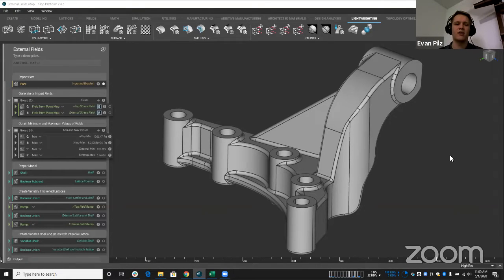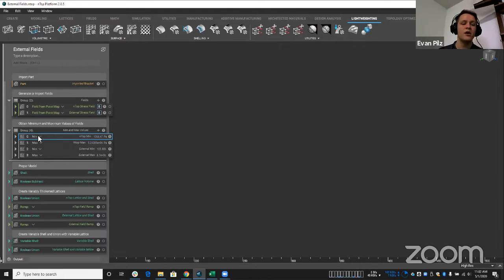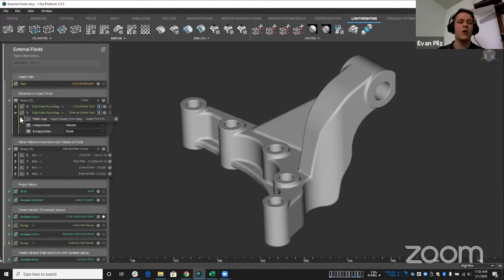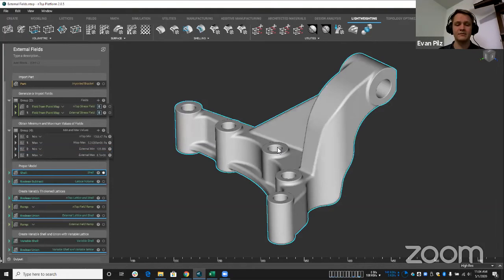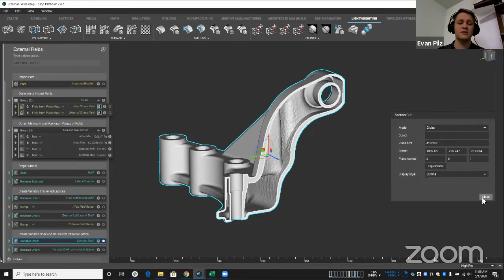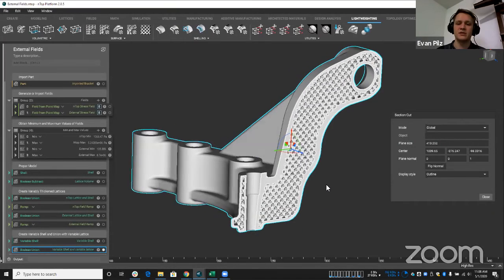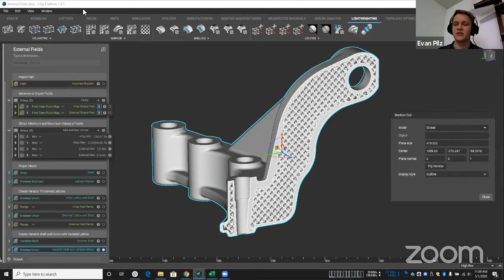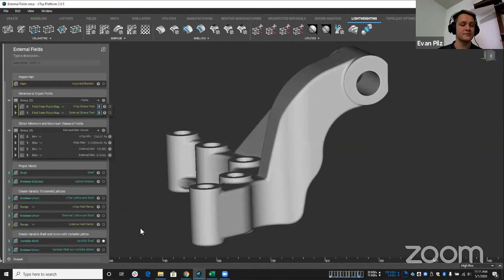nTop Live: Driving Geometry with Imported Fields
Watch this video to learn how to:
- Integrate nTop into your current engineering workflows
- Import field data into nTop Platform from any other FEA software
- Drive parametric design in nTop using the imported data